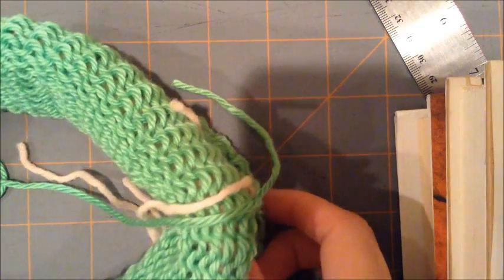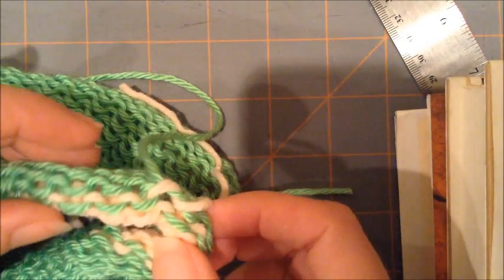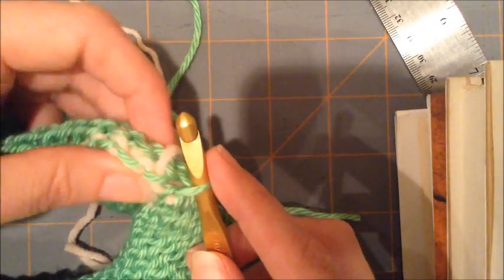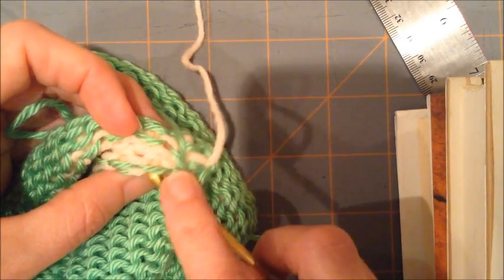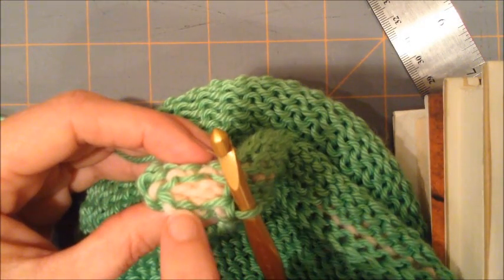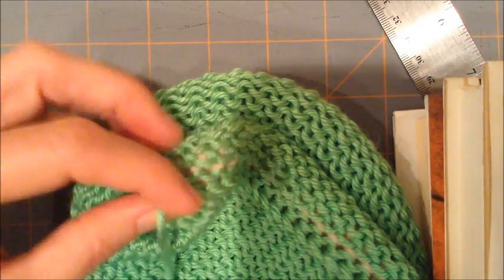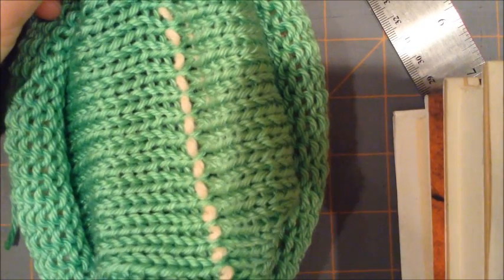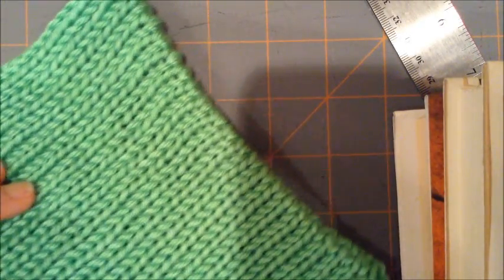Tutorial: Crochet Version of a 3 Needle Bind Off!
If you're more comfortable with a crochet hook than knitting needles, try this version of a Three Needle Bind Off!